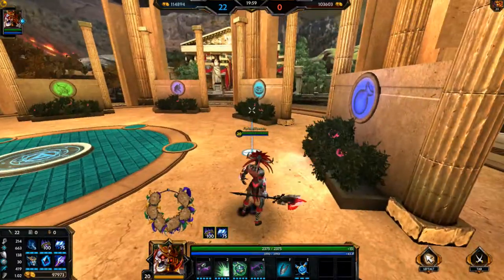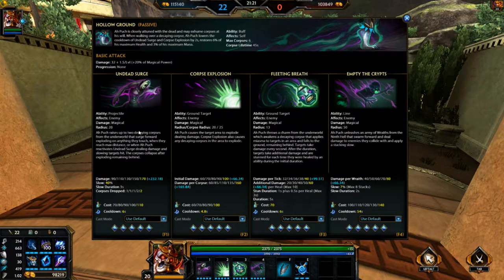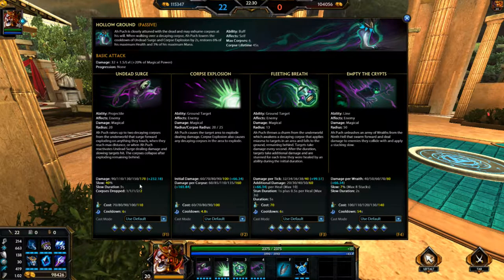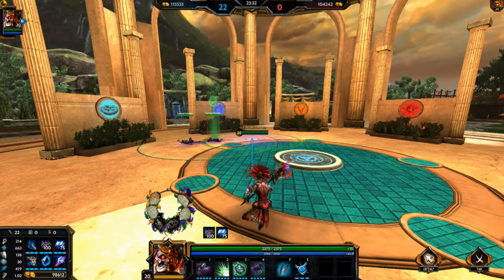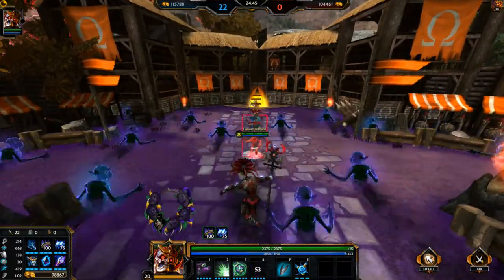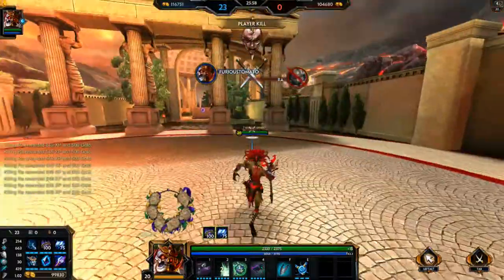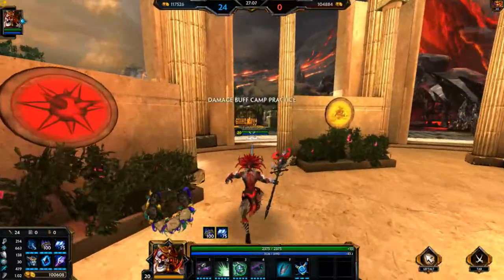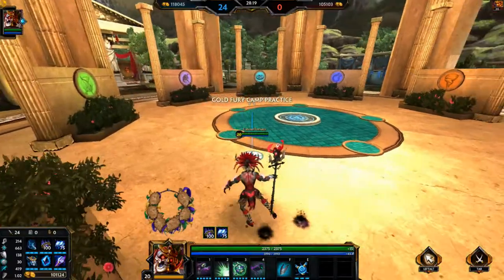Ah Puch build and playing tips ... 5.5.2015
Taking a look at the new god in Smite, Ah Puch

Tomato artwork by Agent Spiff